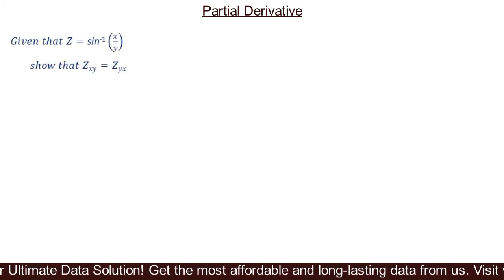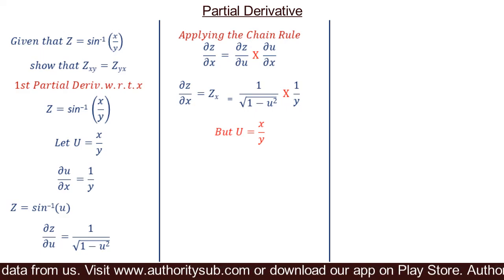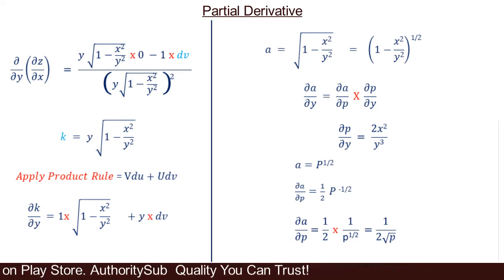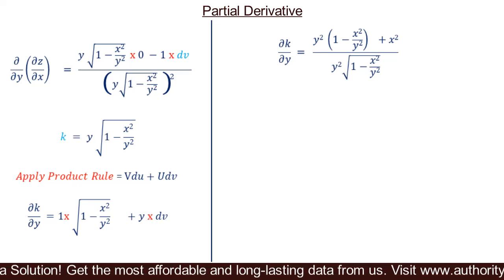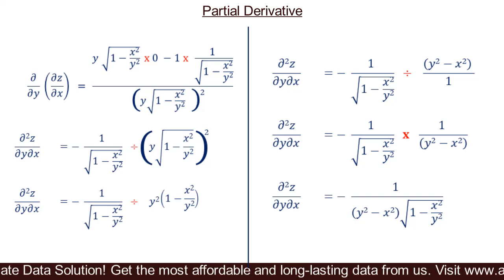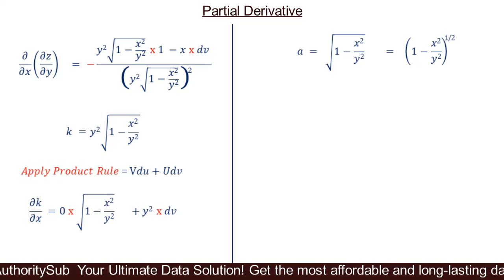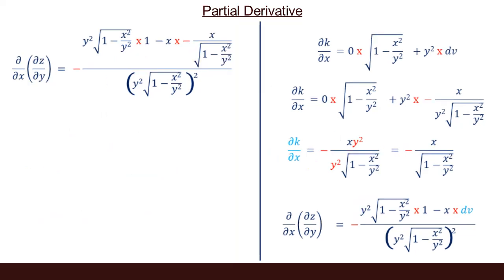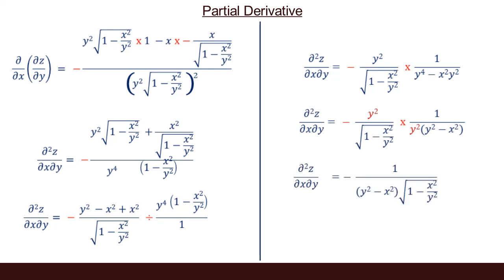Partial Derivative of sin^-1(x/y)